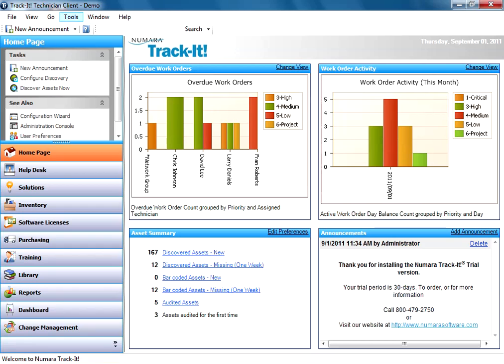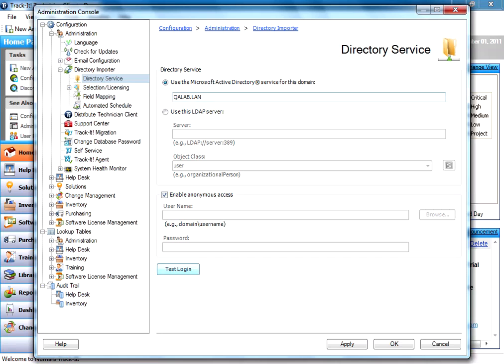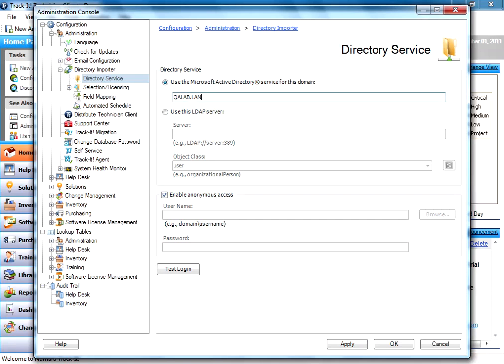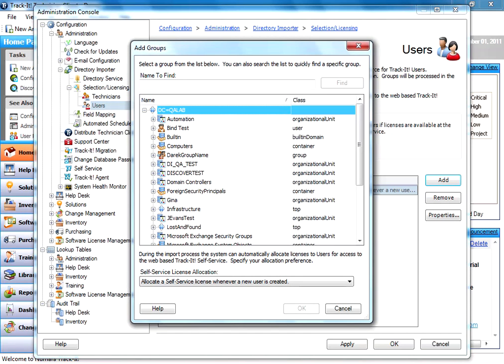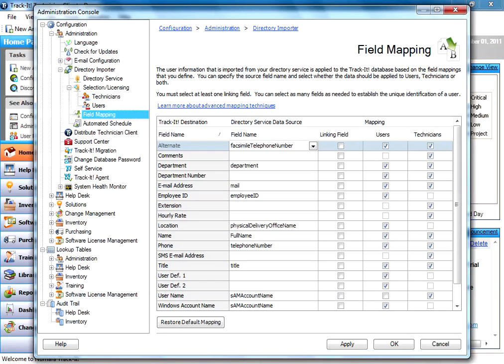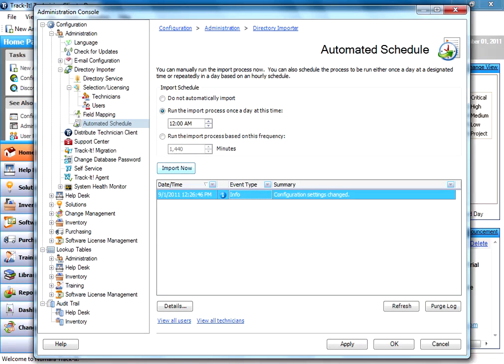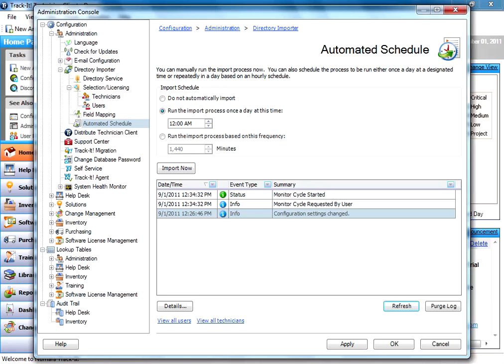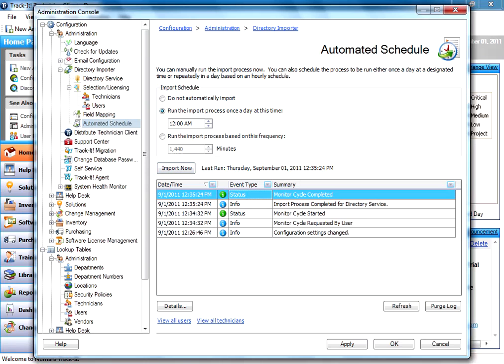BMC Track-It! - Configuring Active Directory Integration